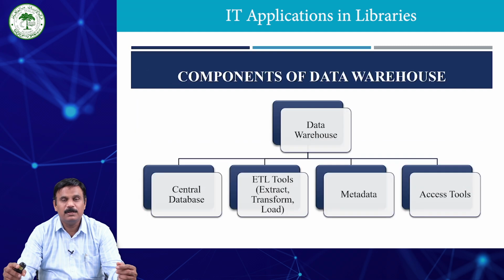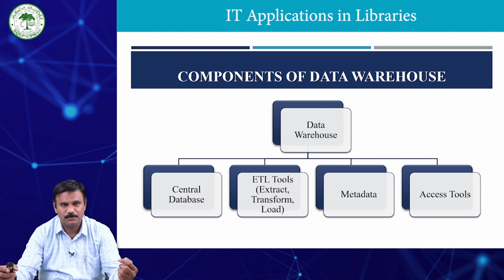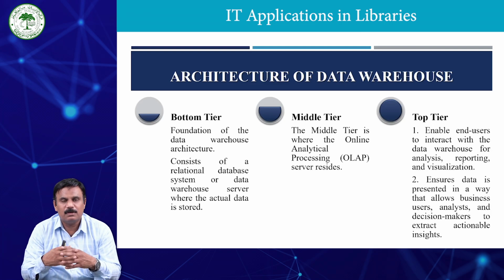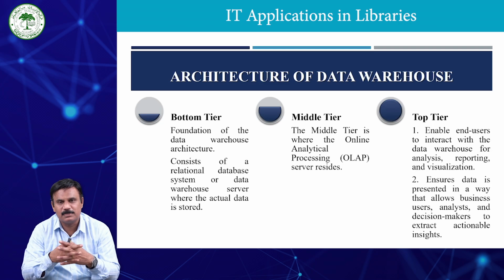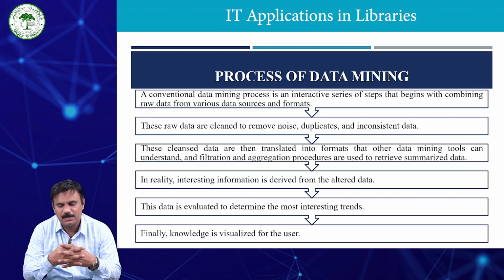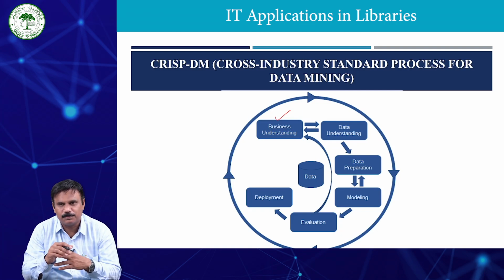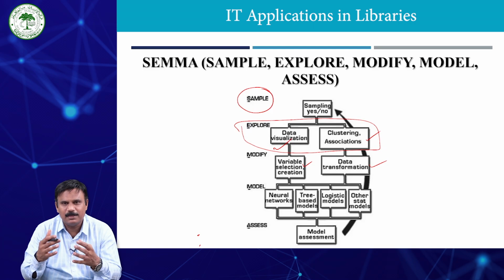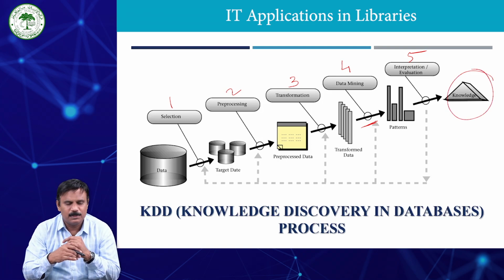Data Mining and Data Warehouse